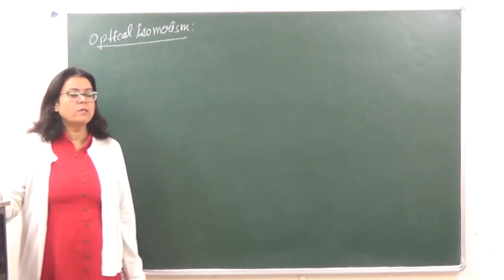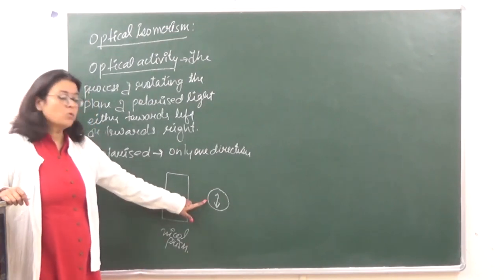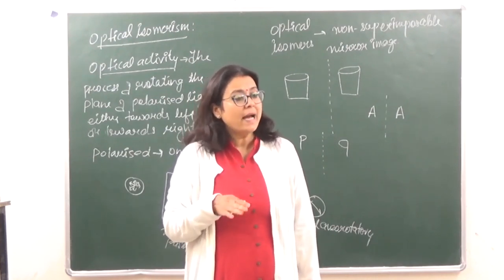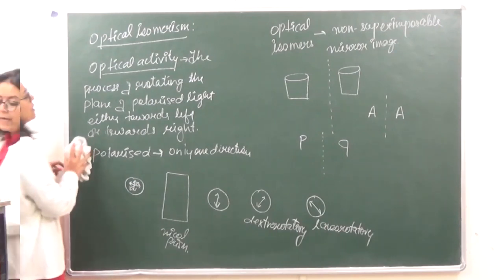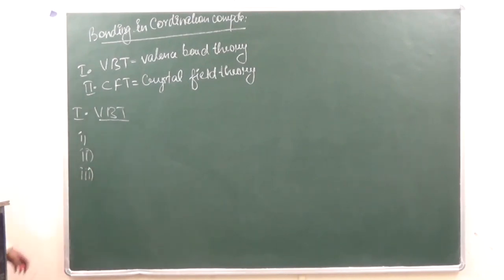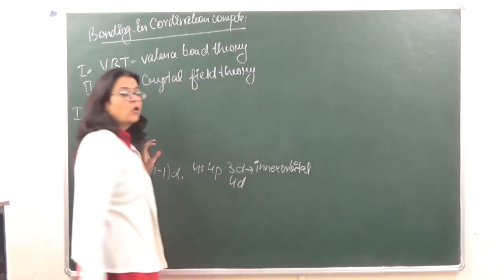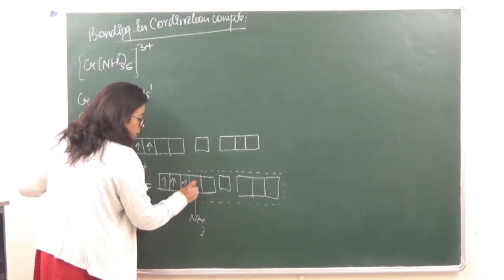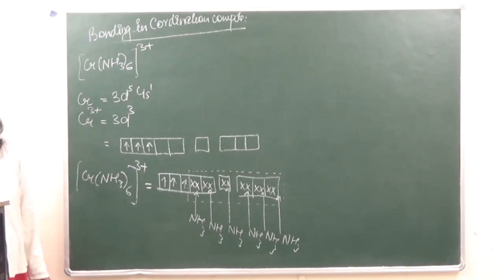XII 9.4 Valence bond theory